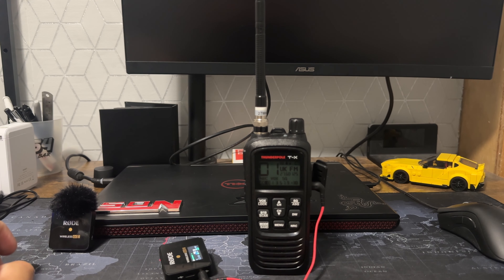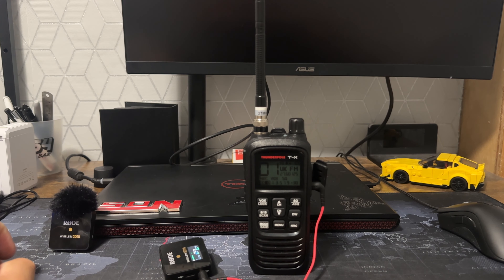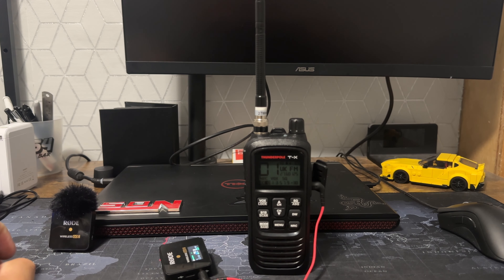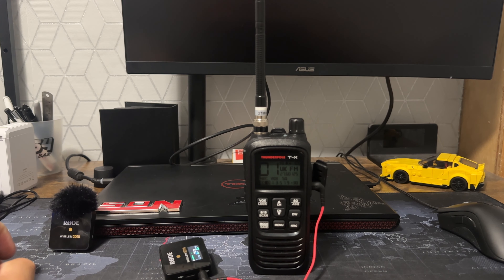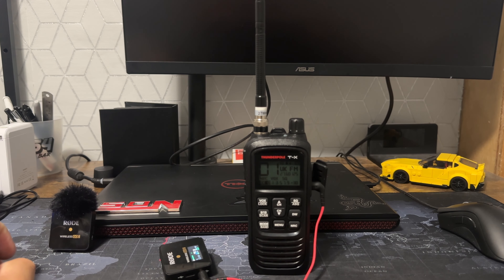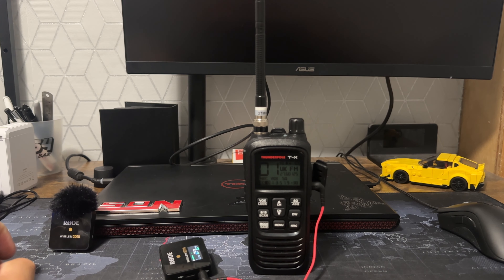How To Use Wireless Mic's With The Thunderpole T-X Handheld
Todays video isn't a long one but a handy one. A lot of people have wireless mic's or would like to use a wireless mic with the thunderpole T-X handheld. Today i will show you how to use them, while still using the radios speaker.